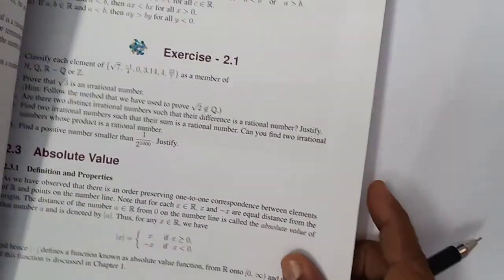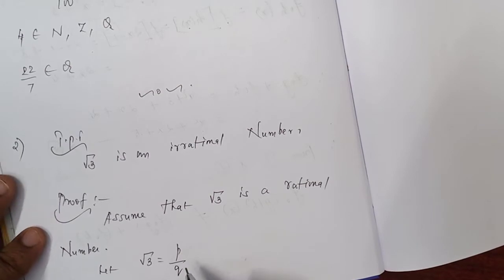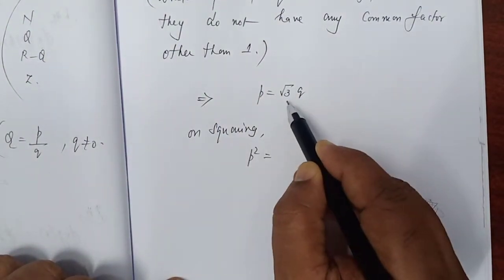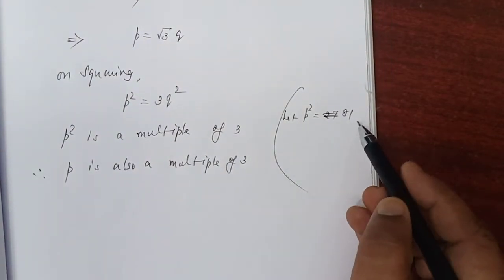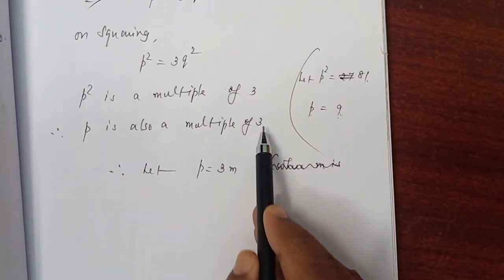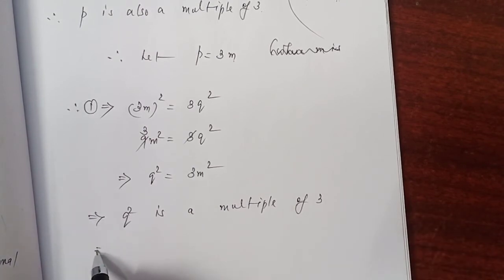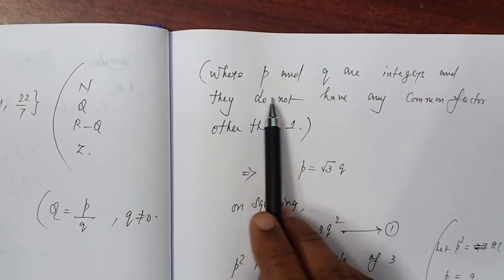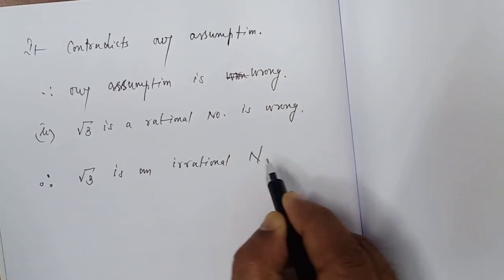11th Std. TN State Board MATHEMATICS